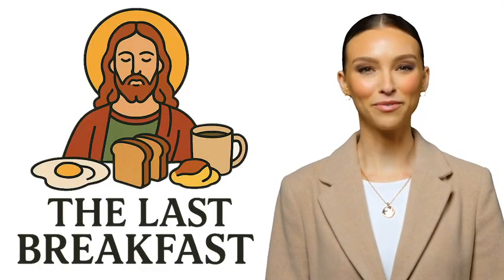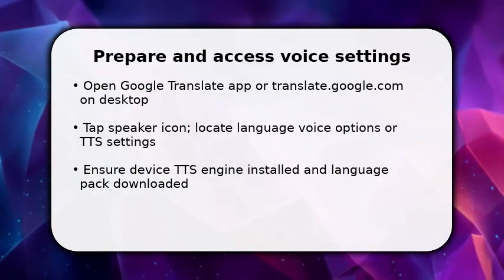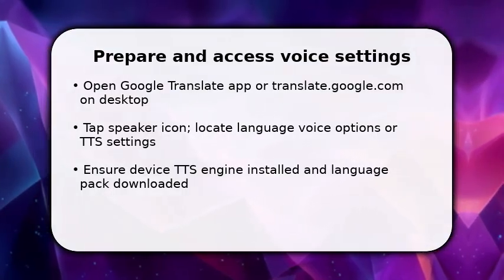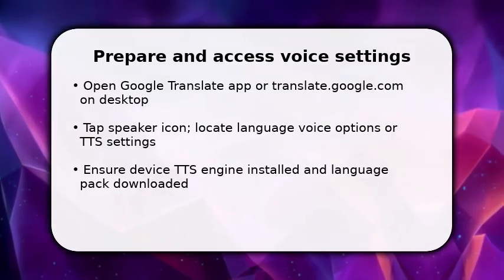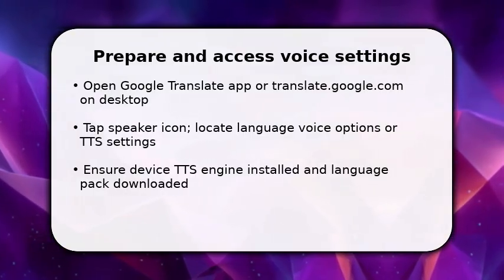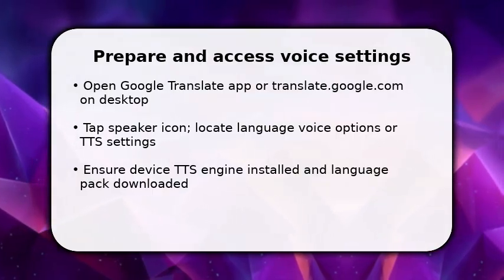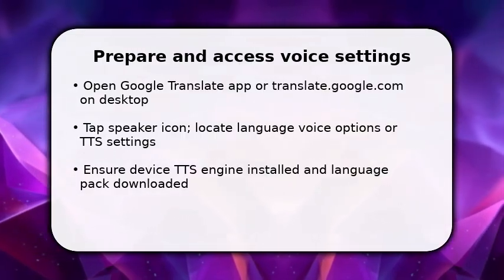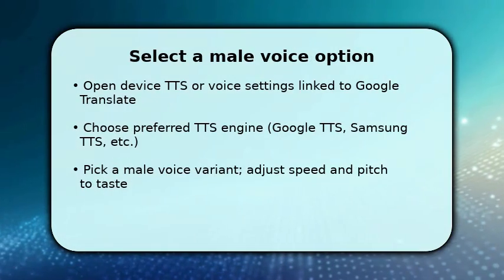How to Make Google Translate Voice Male - Full Guide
Discover the secrets to using Google Translate for voice interpretation, specifically tailored for male voices. This comprehensive guide covers setting up your device correctly and provides tips on achthy pronunciation adjustments.

Google translate, voice gender specifications, pronunciation guidelines, male voice settings for translation, language interpretation guide